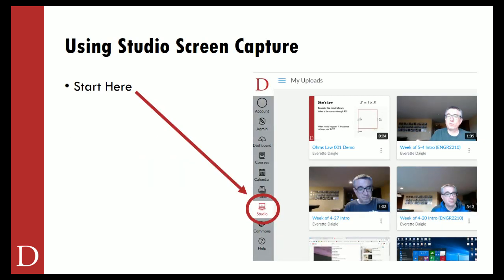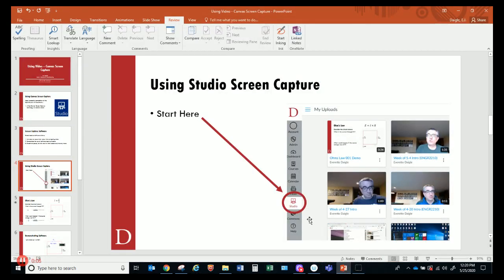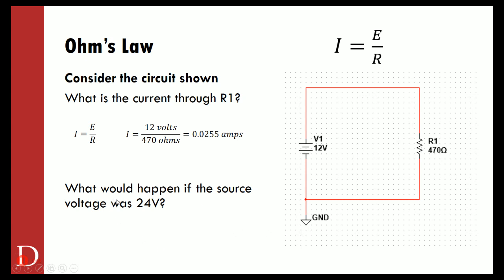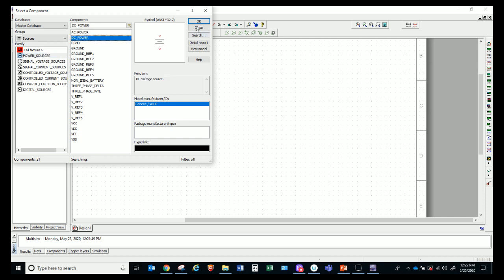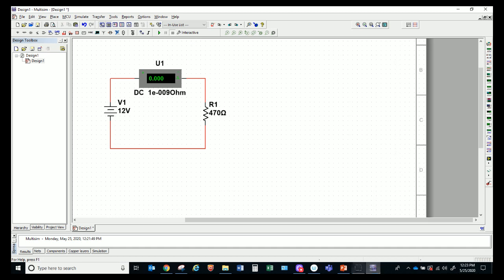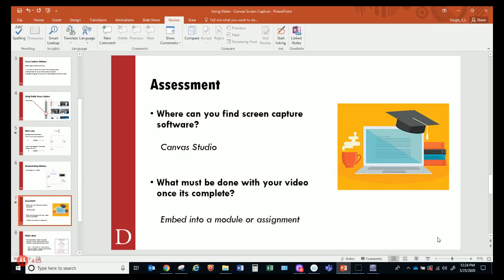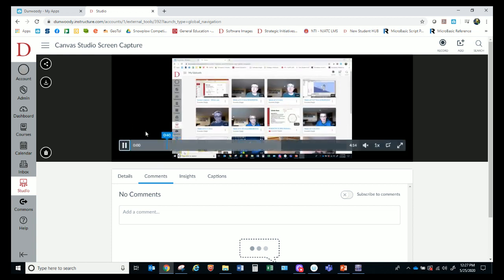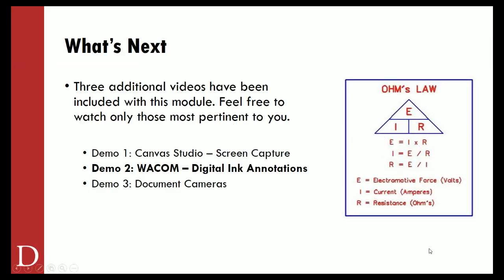Using Video for Online Instruction - Screen Capture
This video describes the use of screen capture software to annotate slides when making video lectures.